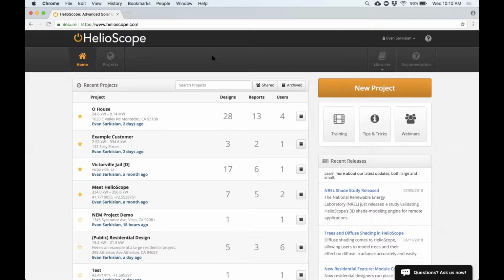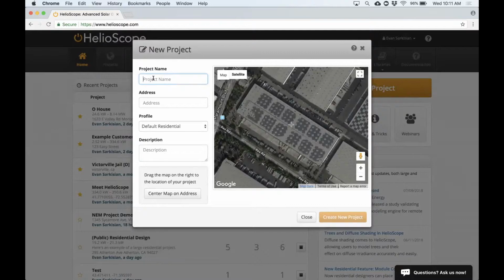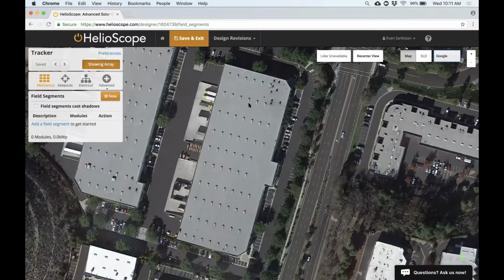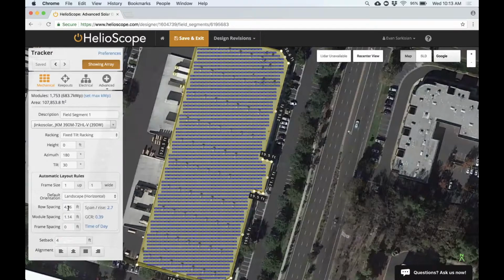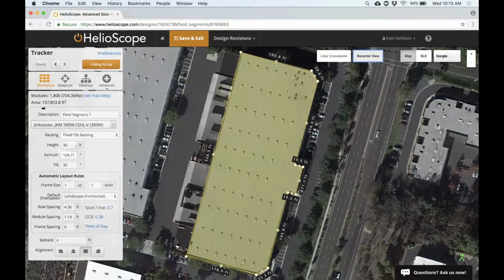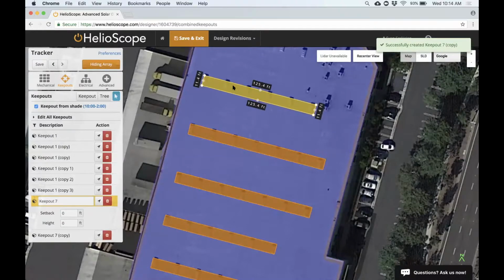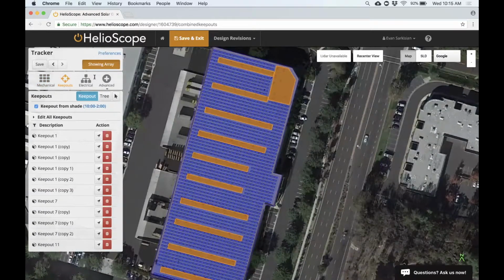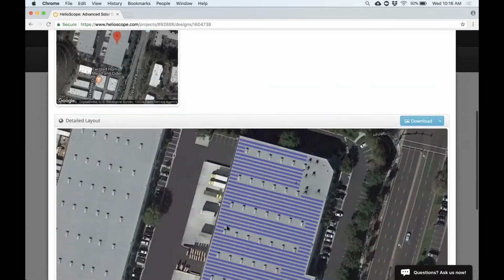PV Booster Design Walkthrough Using HelioScope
Watch Evan Sarkisian of HelioScope design a rooftop solar system using PV Booster rooftop tracker.